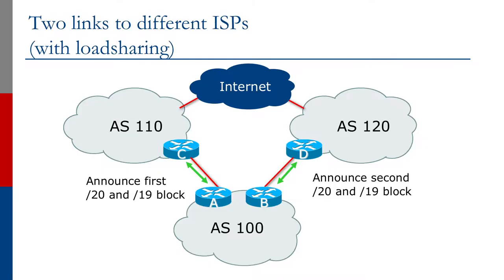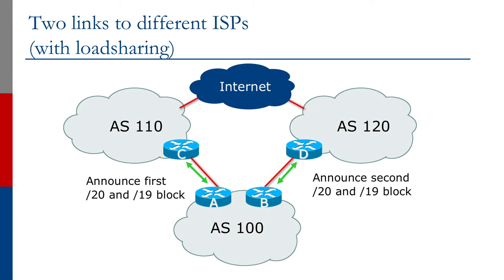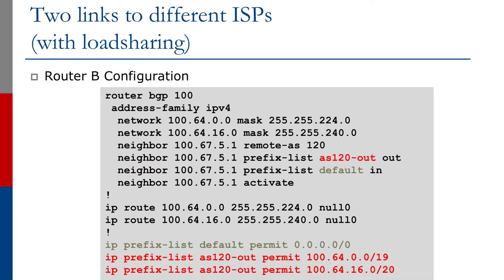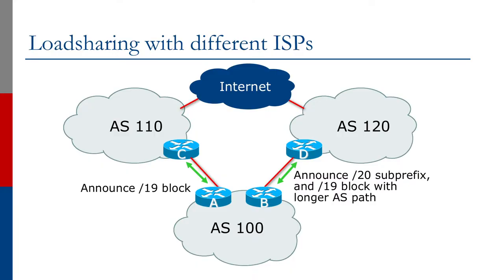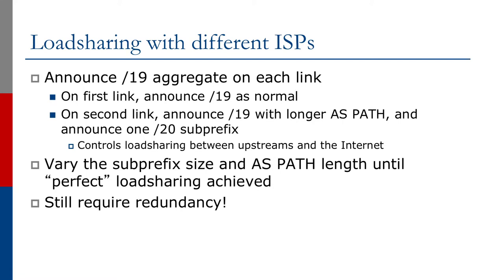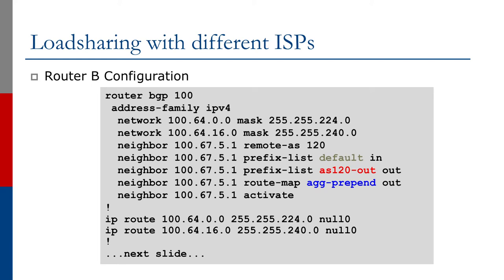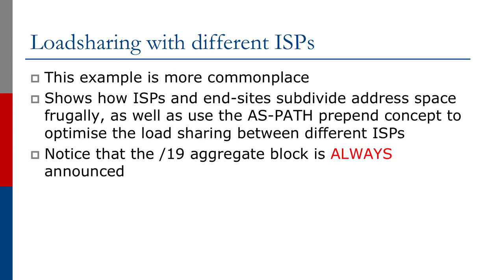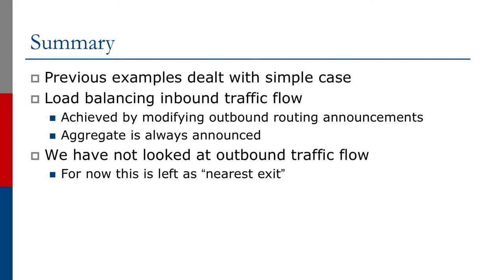Two Links to Different ISPs, Load Balancing